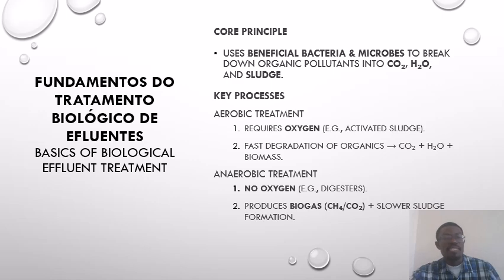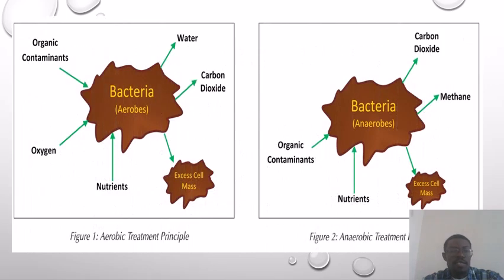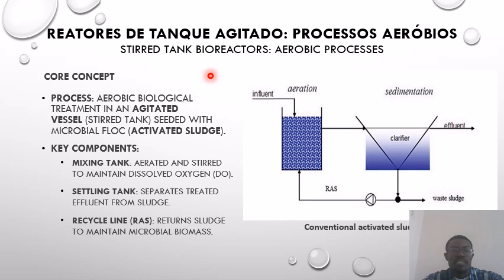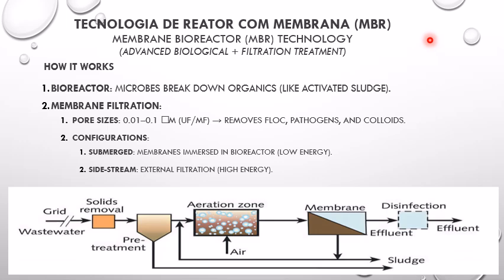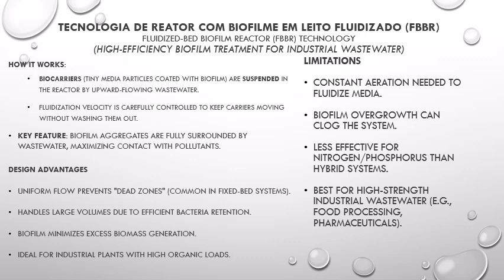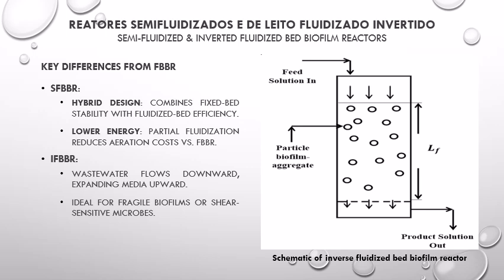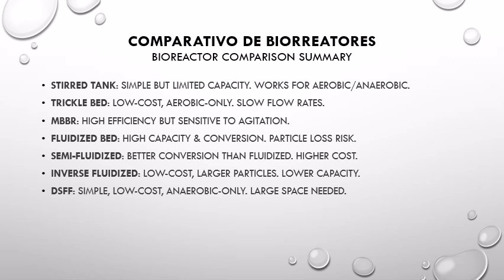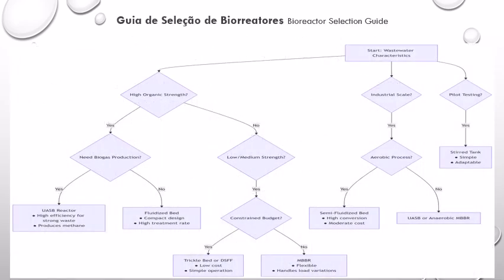Biotecnologia no Tratamento de Efluentes: Revisão sobre Reatores Biológicos e Inovações Sustentáveis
Neste vídeo, o aluno Jeremiah Aniebiet Okon apresenta o artigo publicado na Sustainable Environment Research, com o título “Biological Wastewater Treatment and Bioreactor Design: A Review”. A apresentação traz uma análise abrangente dos processos biológicos aplicados ao tratamento de efluentes industriais, com foco na evolução e no desempenho de diferentes tipos de biorreatores.

O vídeo explora desde sistemas convencionais, como tanques agitados, até tecnologias mais avançadas, como leitos fluidizados, biorreatores de leito fixo e membranas. São discutidas também soluções híbridas e integradas com reaproveitamento de resíduos para produção de subprodutos valiosos.

Se você quer entender melhor como os reatores biológicos podem aliar eficiência no tratamento de águas residuais à geração de valor sustentável, essa apresentação é para você!